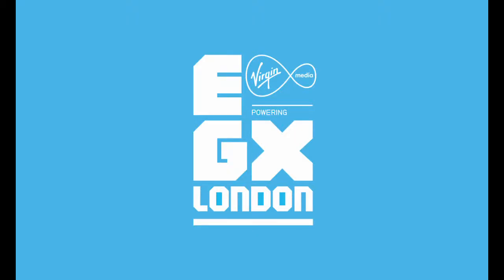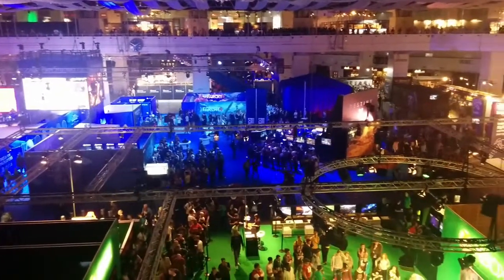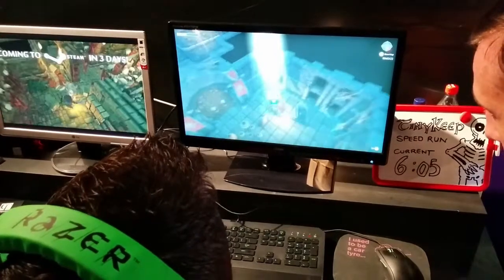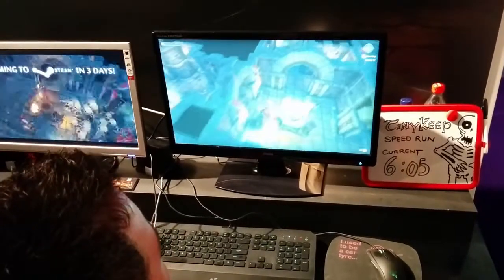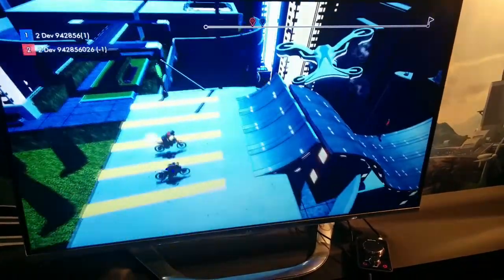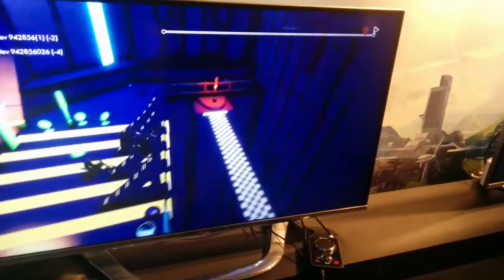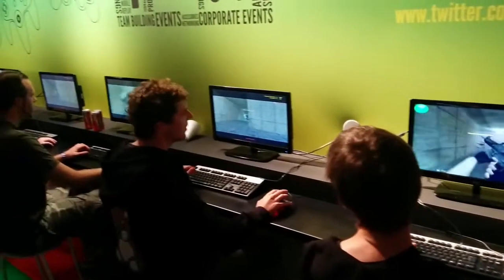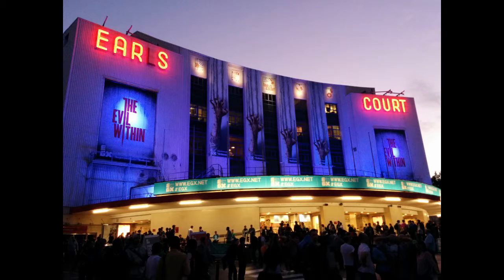EGX London 2014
This is a collection of videos and pictures I took with my phone at EGX 2014 at Earl's Court, and is also my first attempt at using proper video editing software (Lightworks free version).

The event itself was great.  Definitely too much to do if you only had a ticket for one of the days, I think I'll try to get a multi-day ticket for the next Rezzed event in March.